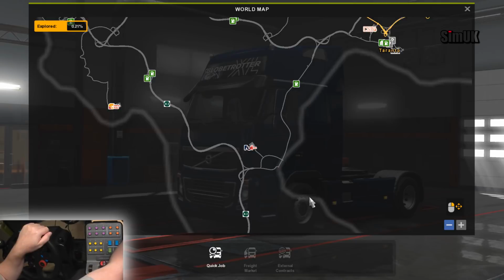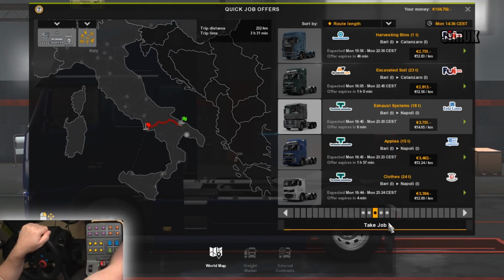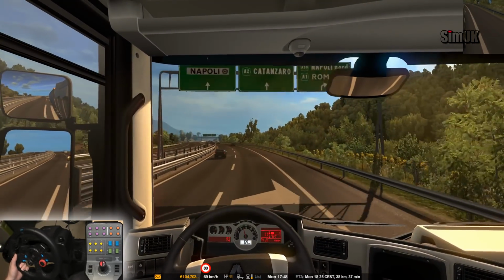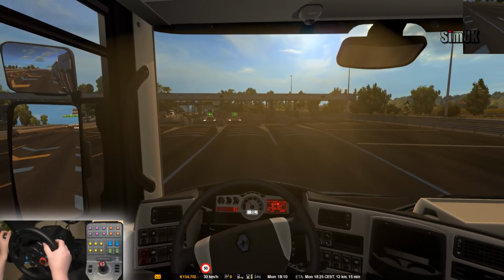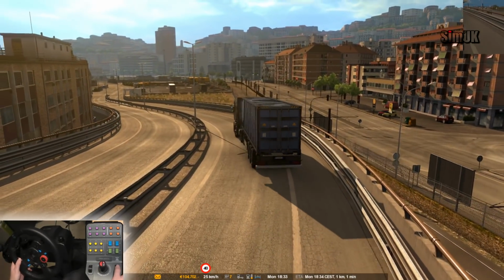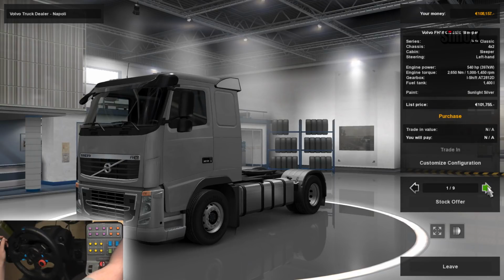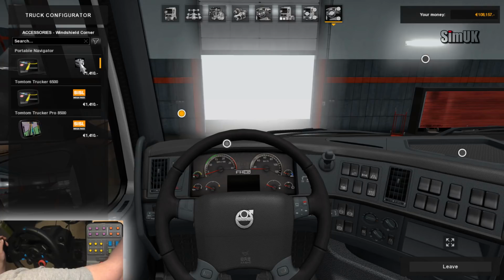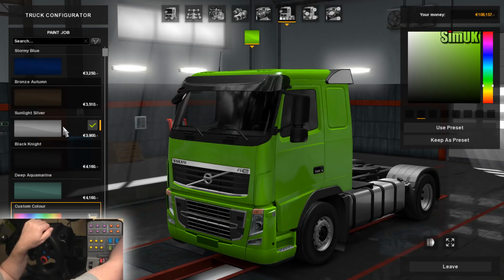Italia DLC Part 2 (Fixed Graphics) | Bari - Napoli | Euro Truck Simulator 2 + Wheelcam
Welcome to Sim UK, today our video features Euro Truck Simulator 2 + ProMods.

► A Link to the Mods I use in ETS 2 (Updated Periodically)

◆ GAME DETAILS ◆
Title: Euro Truck Simulator 2
Genre: Indie, Simulation
Developer: SCS Software
Publisher: SCS Software
Release Date: 16 Jan, 2013

To join World of Trucks, simply sign up with your Steam account on the join page.